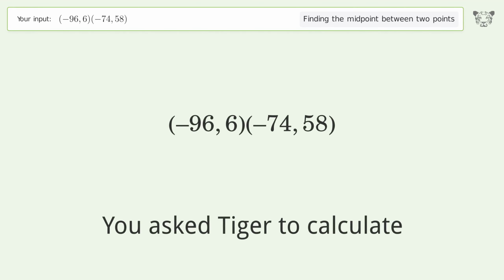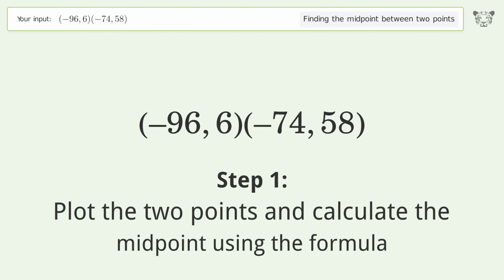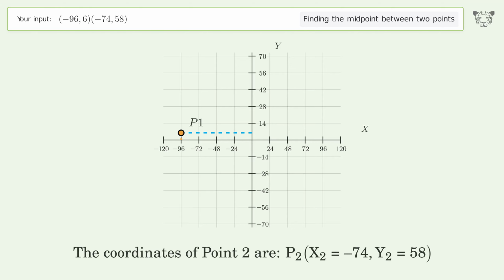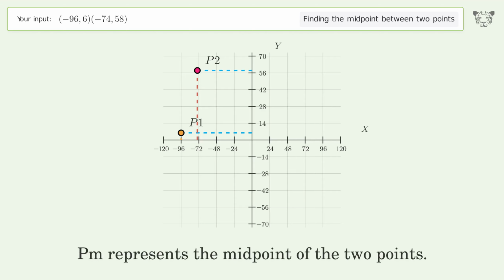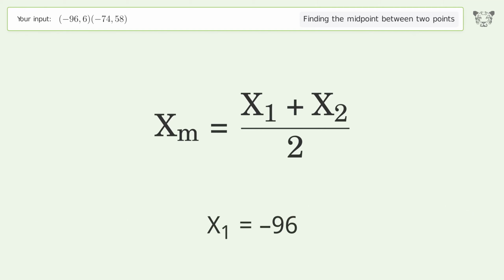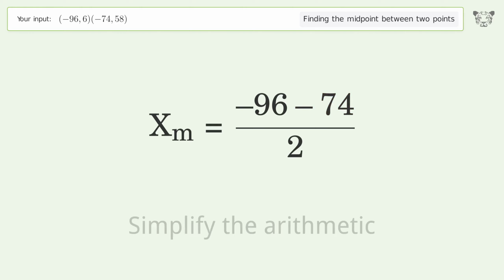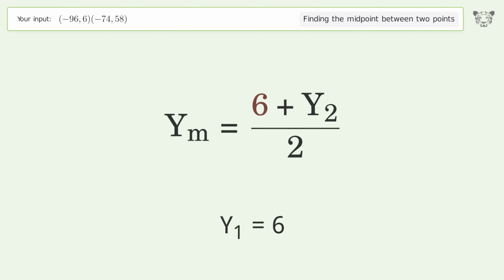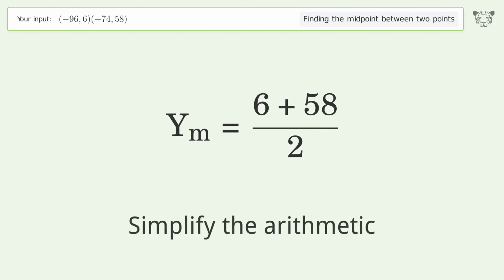Find the midpoint between two points p1 (-96,6) and p2 (-74,58): Step-by-Step Video Solution